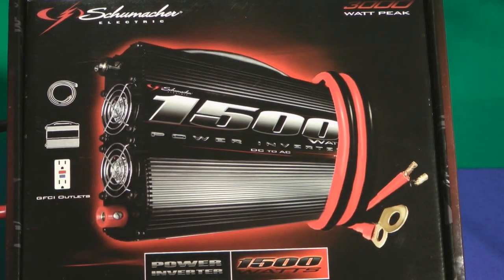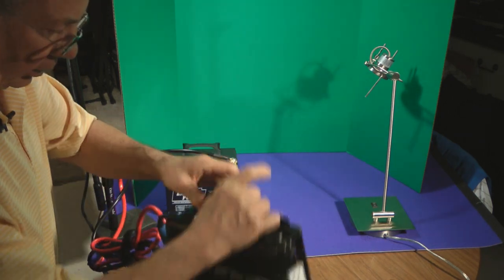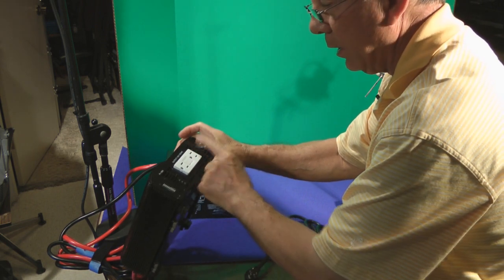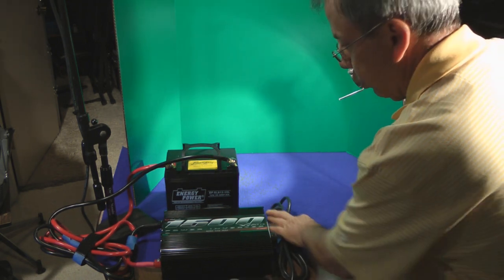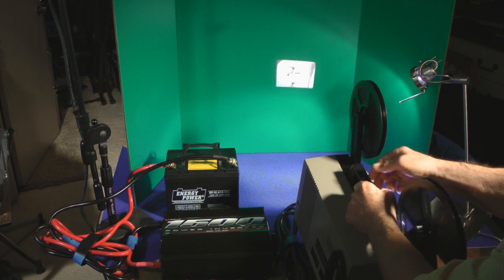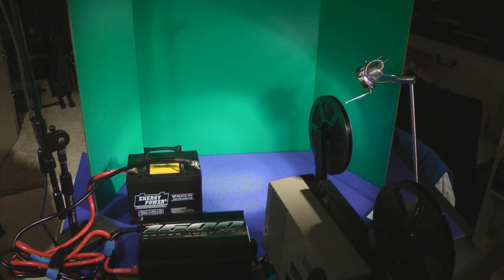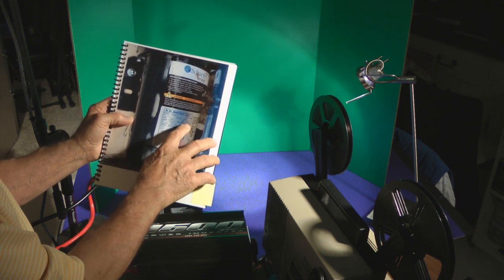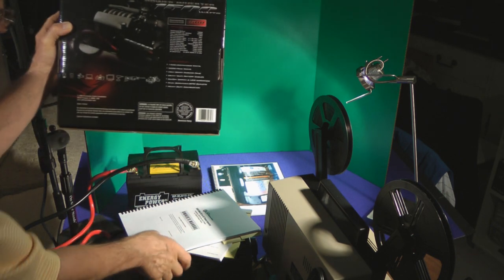Schumacher 1500 Watt Power Inverter.wmv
This video shows the Schumacher 1500 Watt D.C. to A.C. Power Inverter in action as well as describing its limitations.  The demonstration shown has a 50 watt light plus a 200 watt movie projector being run simultaneously from a 45 amp/hour battery.  The inverter draws 300mA of no load current.  With this load and battery the inverter should supply power for 4 to 5 hours.